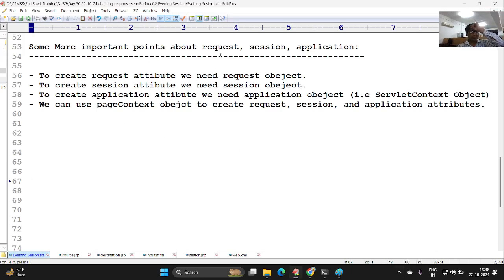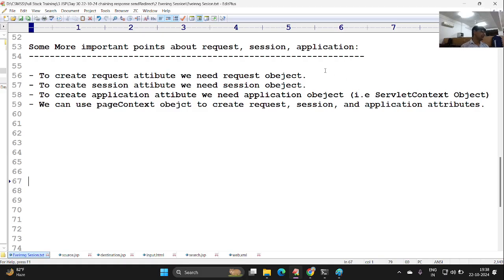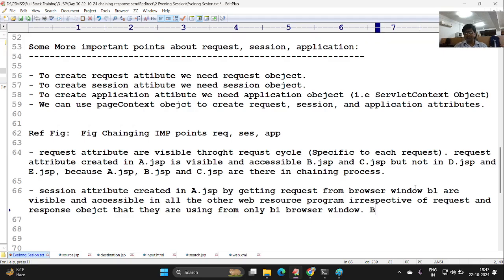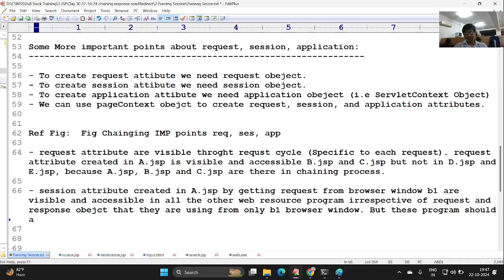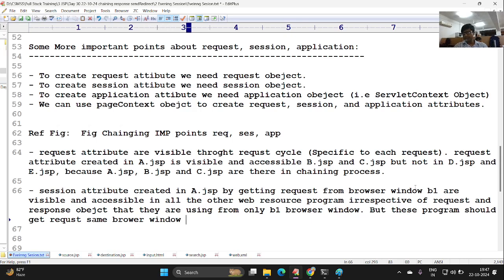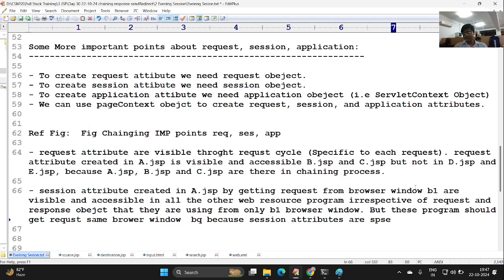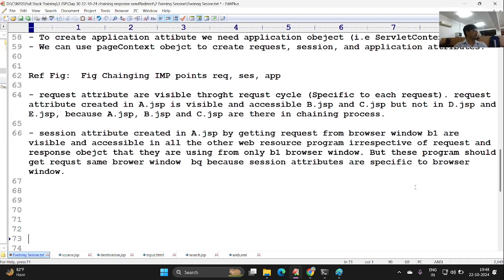65 JSP request, session, application Scopes | JSP Tutorial | 2024 10 22 19 38 18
- To create a request attribute we need a request object.
- To create a session attribute we need a session object.
- To create an application attribute we need an application object (i.e ServletContext Object)
- We can use pageContext object to create request, session, and application attributes.

Ref Fig:  Fig Chaining IMP points req, ses, app

- request attributes are visible throughout request cycle (Specific to each request). request attribute created in A.jsp is visible and accessible B.jsp and C.jsp but not in D.jsp and E.jsp, because A.jsp, B.jsp, and C.jsp are there in the chaining process.

- session attributes created in A.jsp by getting requests from browser window b1 are visible and accessible in all the other web resource program irrespective of the request and response object that they are using from only b1 browser window. But these programs should get request same browser window  b1 because session attributes are specific to a browser window.

- application attributes created in A.jsp is visible and accessible to other JSP programs irrespective of any condition.

To create/set attibutes setAttibute("attribute_name", "attribute_value");

To modify attibute value setAttibute("attribute_name", "attribute_value");

To read/get attibutes getAttibute("attribute_name");

To remove attibutes removeAttibute("attribute_name");